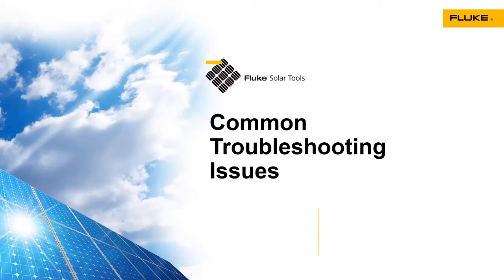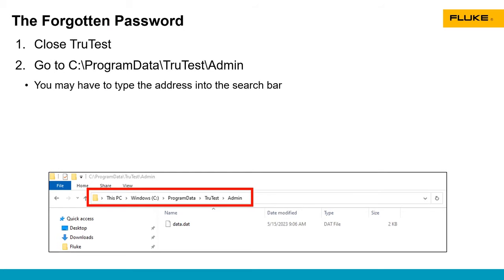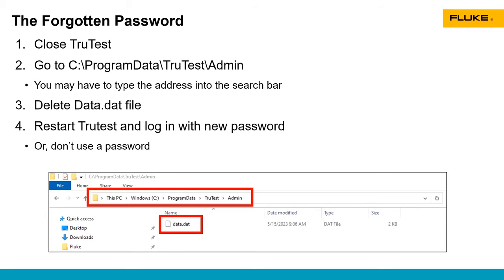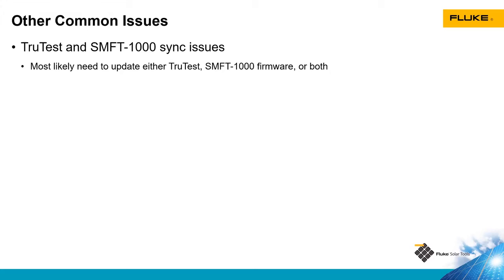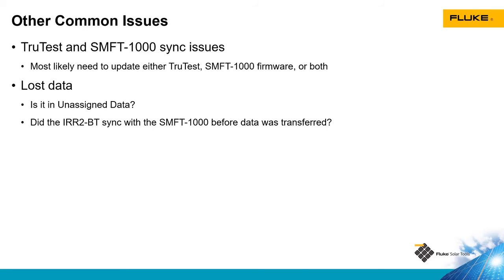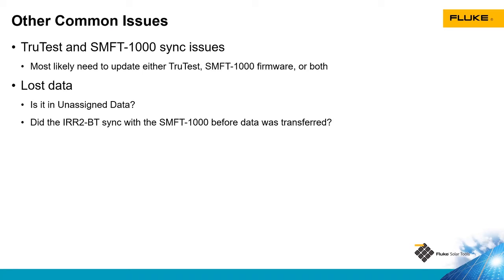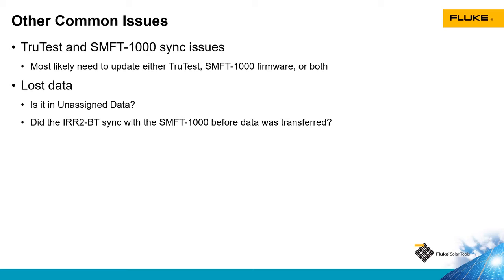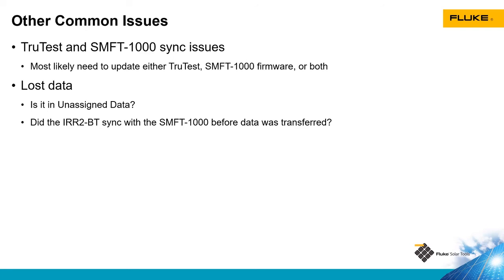Part 8: Troubleshooting | Fluke TruTest™ Data Management and Reporting Software